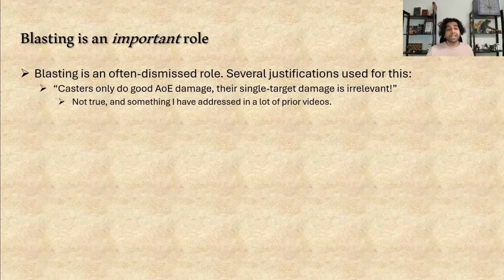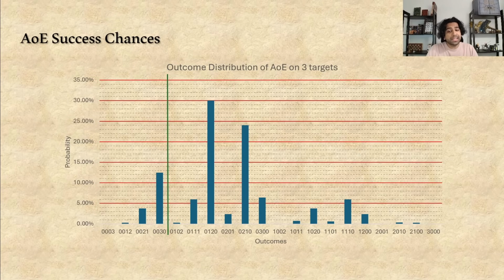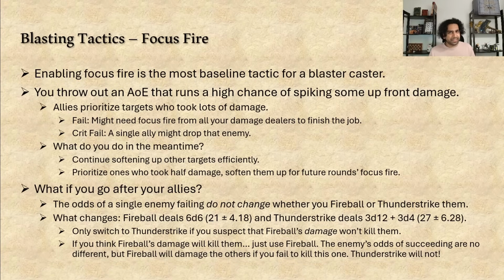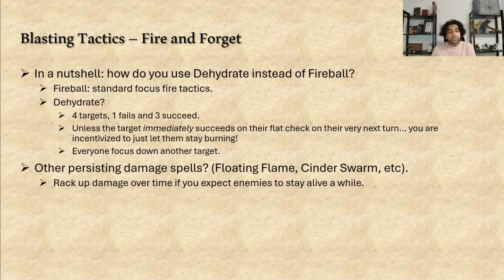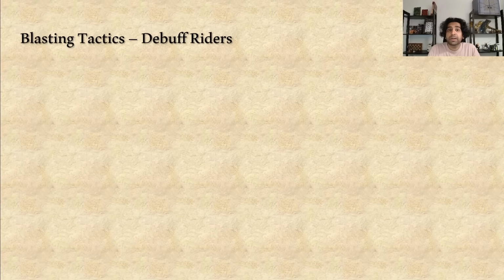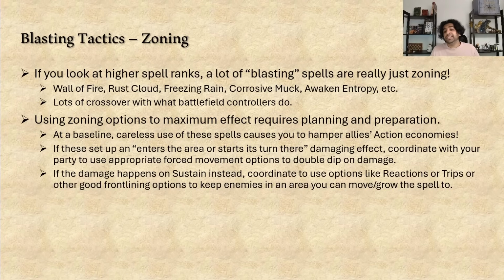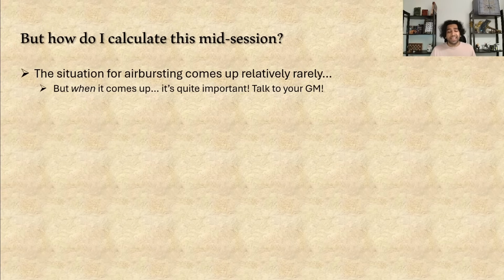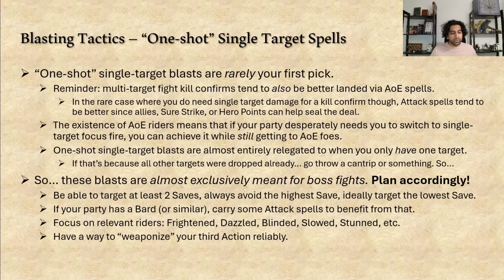How to Blast GOOD in Pathfinder 2E - Caster Tactics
Blasting is neither as easy as it looks, nor as unimportant as some claim! Let's dig deep into the math and the tactics of blasting in Pathfinder 2E.

The chart I present in the airbursting section is linked (It needed a correction from the form I presented here)

Timestamps:

- 00:00:00 Intro
- 00:01:05 Blasting is an IMPORTANT role!
- 00:08:49 What does AoE damage math ACTUALLY look like?
- 00:15:12 Basic Tactic 1: Focus Fire
- 00:20:34 Basic Tactic 2: Single-Target Spells w/ "AoE Riders"
- 00:26:35 Basic Tactic 3: Fire and Forget
- 00:30:55 Impact of Level on Blasting
- 00:36:31 Advanced Tactic 1: Debuff Riders
- 00:42:22 Advanced Tactic 2: Zoning Spells
- 00:49:04 GET OUT OF THE WAY OF AOES
- 00:51:25 Advanced Tactic 3: Airbursting
- 00:58:02 Advanced Tactic 4: Single Target Blasting
- 01:02:29 Outro